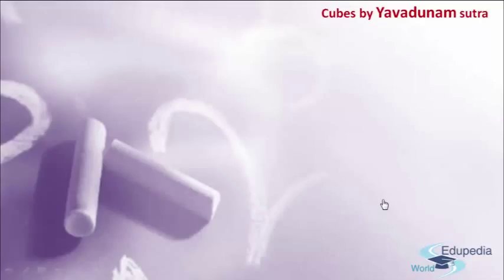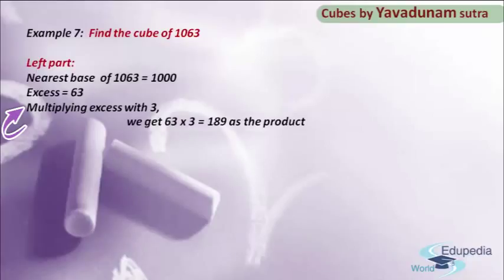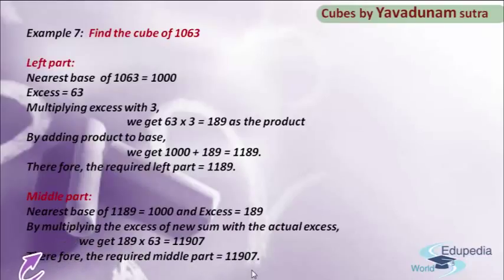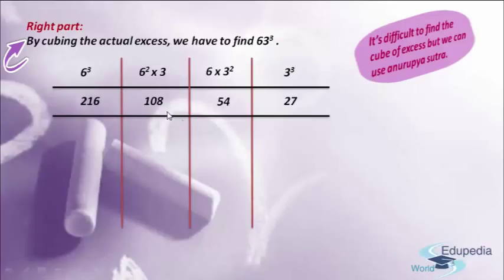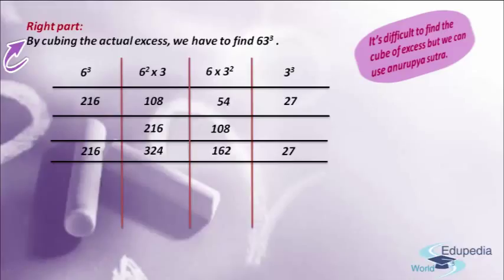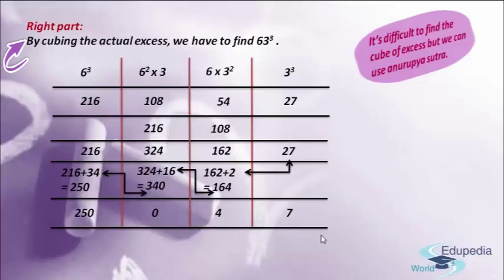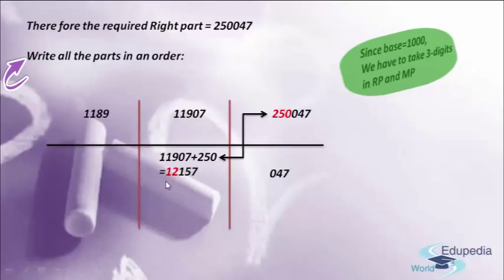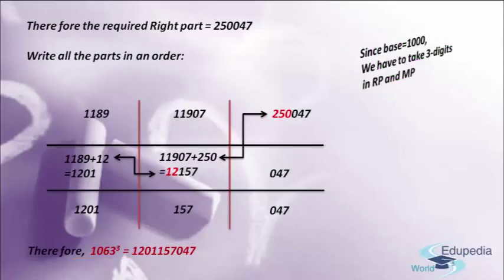Vedic Maths | Yavadunam Sutra | Part 17